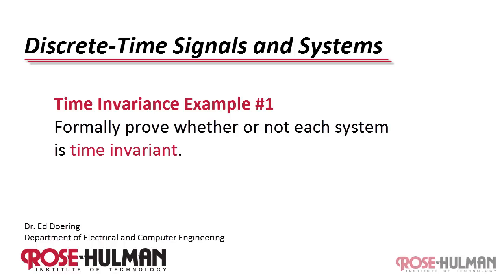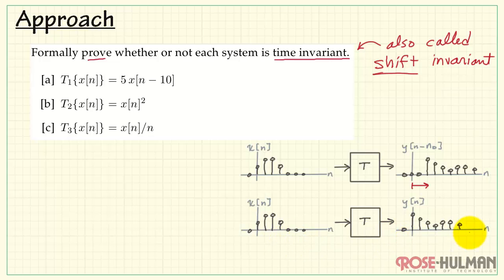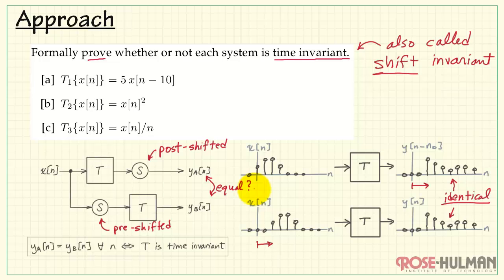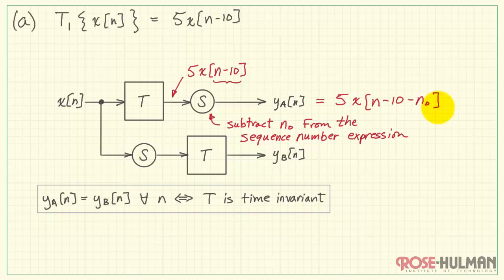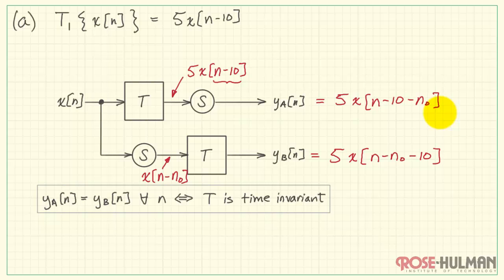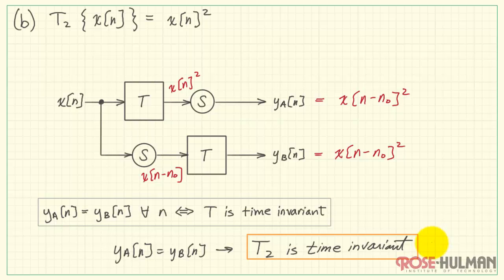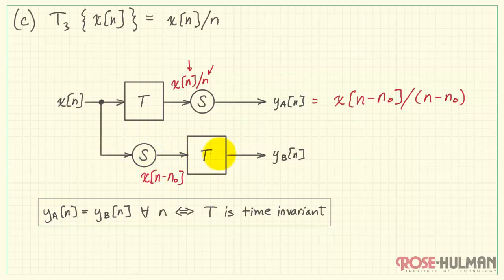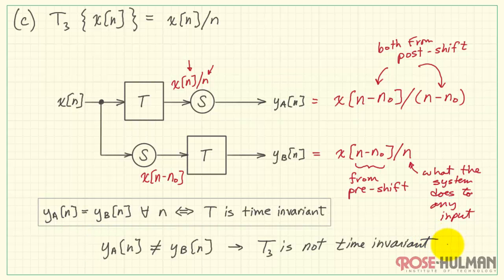Time Invariance Example #1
Formally prove whether or not each system is time invariant (also called shift invariant).